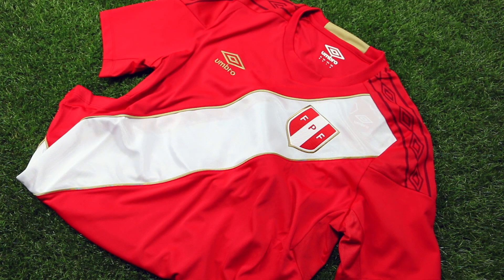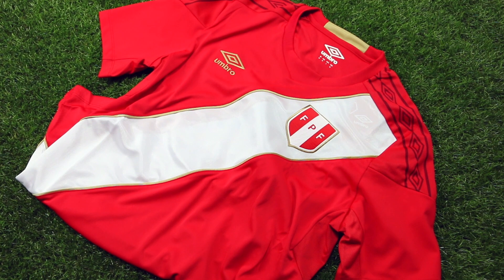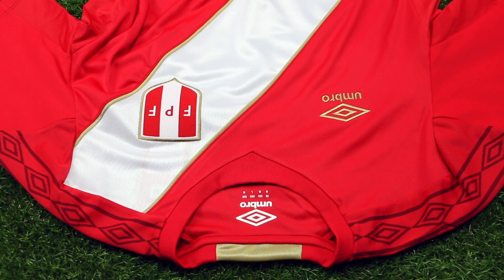Umbro Peru 2018/19 Away Soccer Jersey Showcase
Official Umbro Peru away soccer jersey. Available in all adult sizes